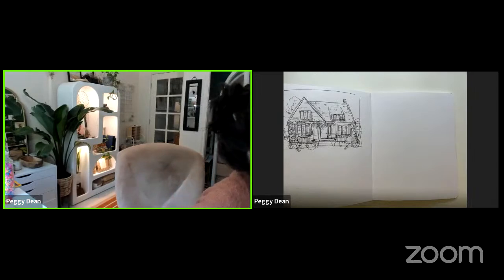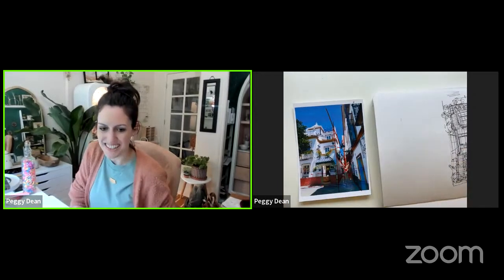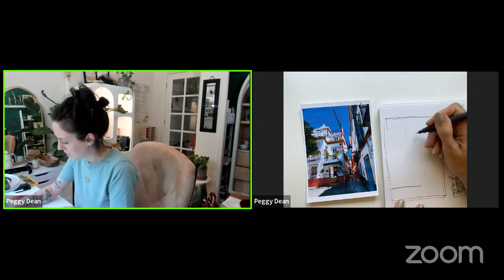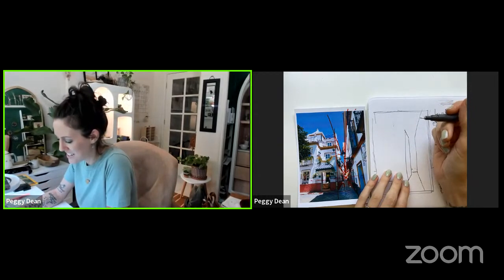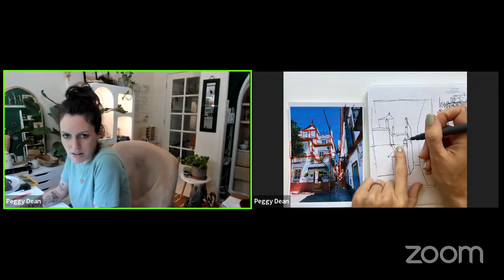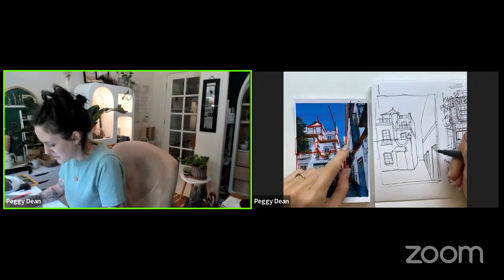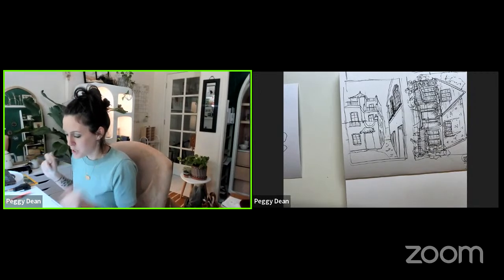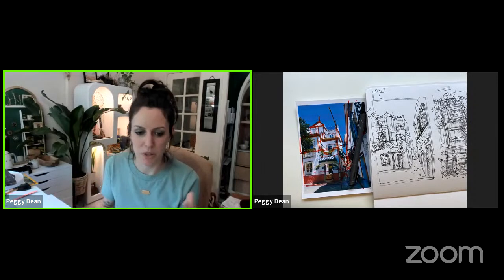Mindful Sketching Workshop Series - Day 2/3